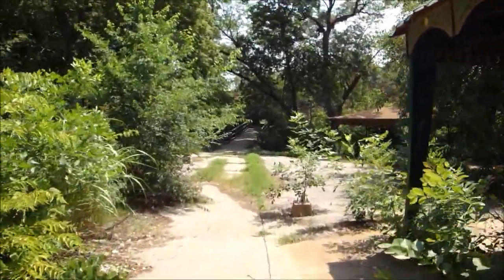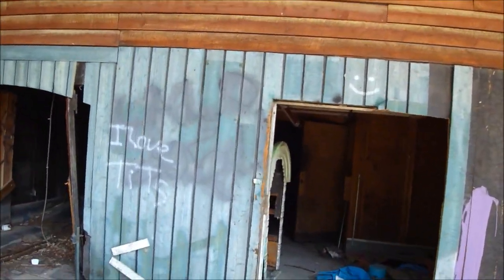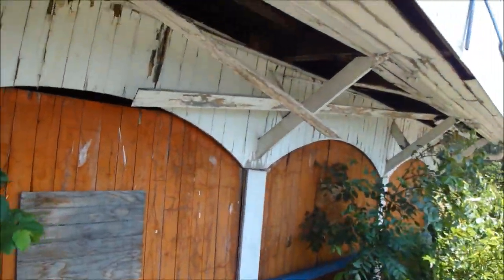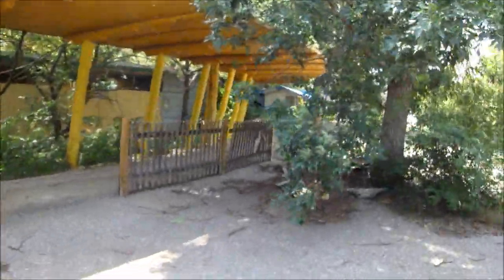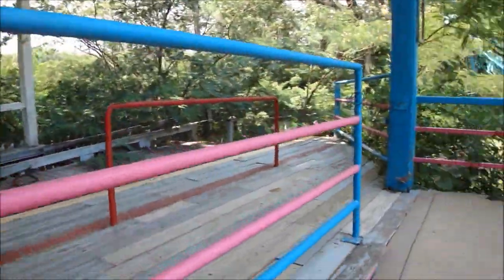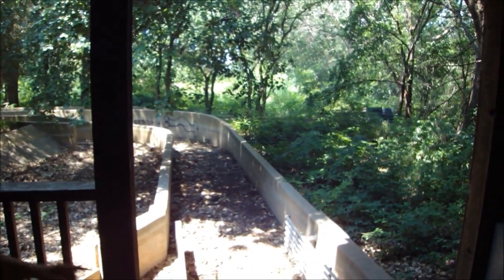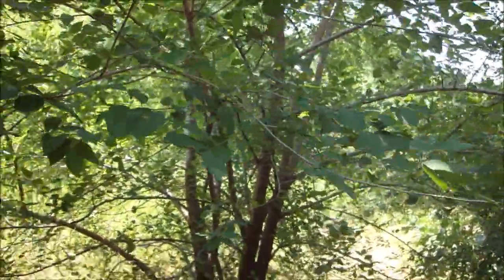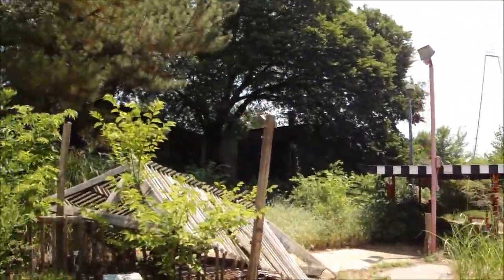!! ABANDONED !! Joyland Amusement Park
The park was founded by Lester Ottaway and his sons Herbert and Harold. The current location of the park came into existence on June 12, 1949. The park was showing its age when the Nelsons shut it down in mid-2004, with many attractions requiring extensive repairs. In 2006 the Seattle-based T-Rex Group, who were instrumental in turning around a pair of small parks in Washington state, leased it from them and temporarily reopened it with plans for a complete refurbishing. Nevertheless, financial problems continued to plague it, and it did not reopen after the 2006 season